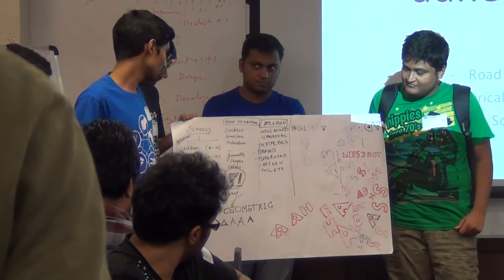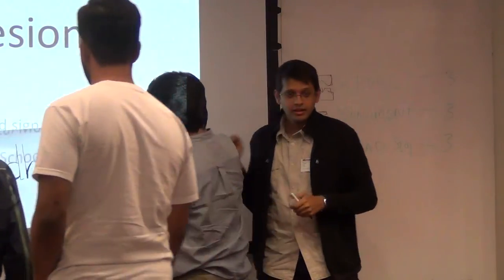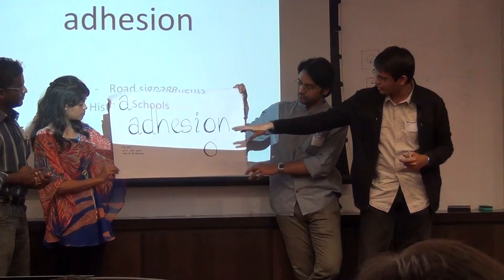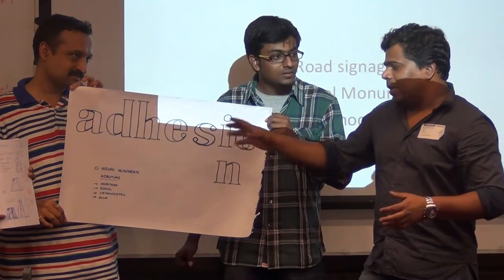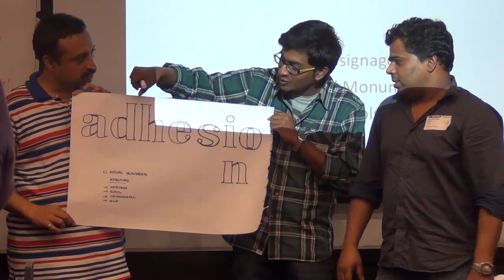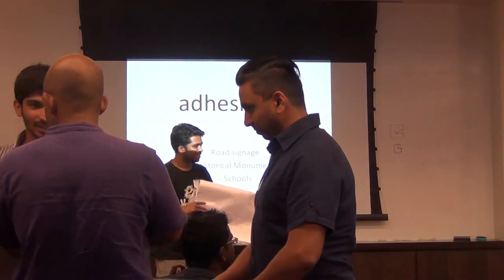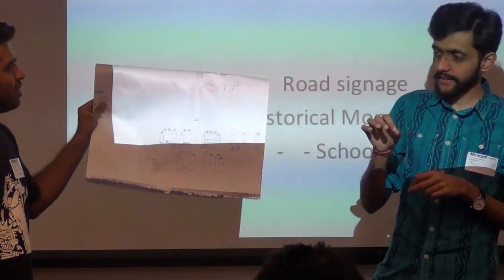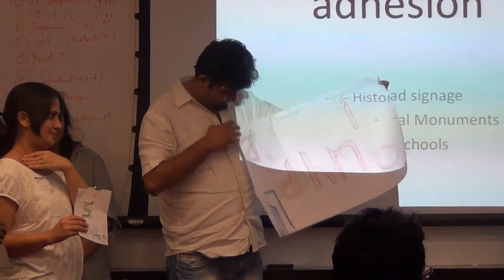Design Day: Jam Session Presentation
In this video the participants showcase the fonts they designed at the event. This is a video from the May 2013 edition of Design Day in Bangalore